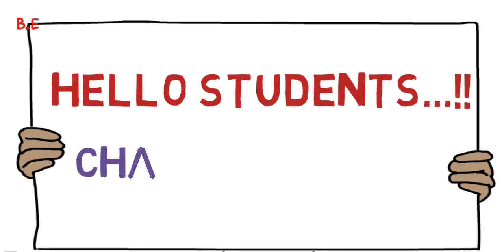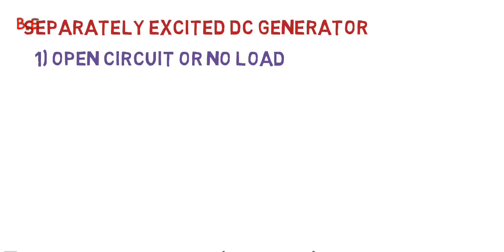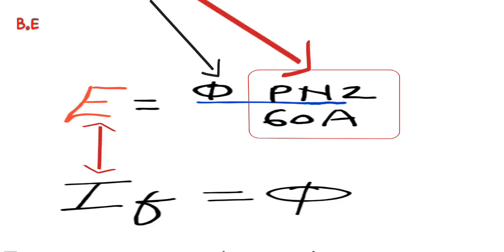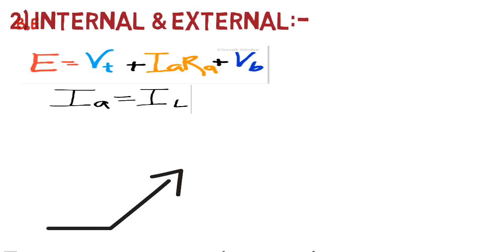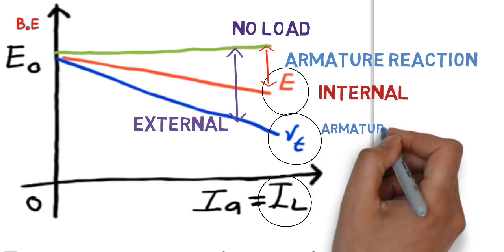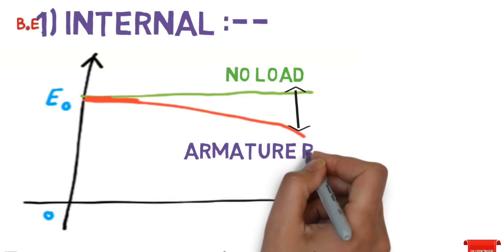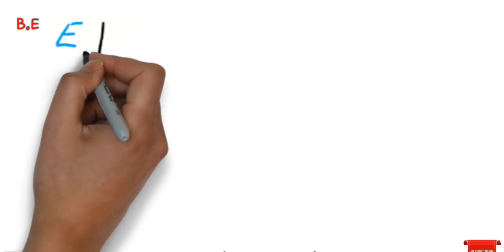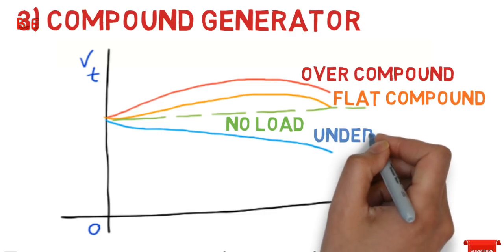Characteristics of dc generators/ characteristic of dc machine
Characteristics of dc generators
 In this video we will study about different types of characteristic for different types of dc generator...like magnetization characteristic of dc separately excited dc generator, load characteristic of d.c shunt generator etc ..
All this cover in one video...